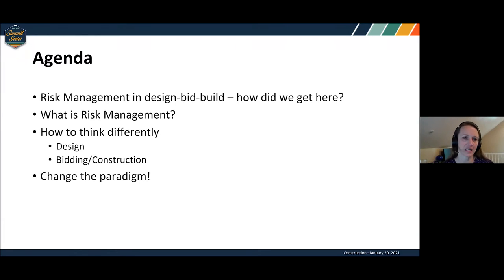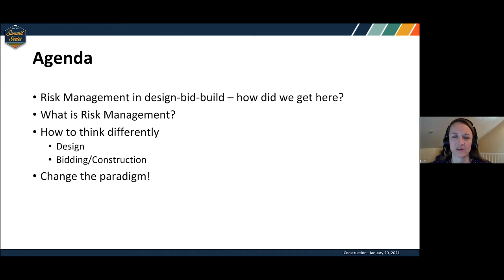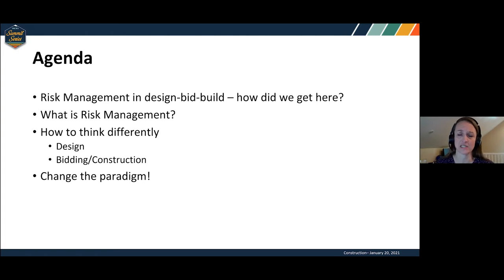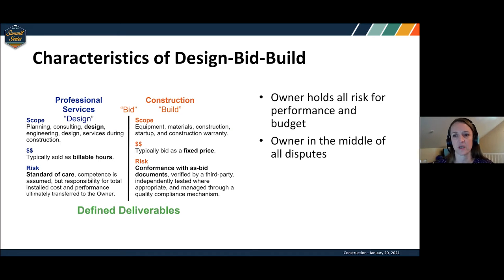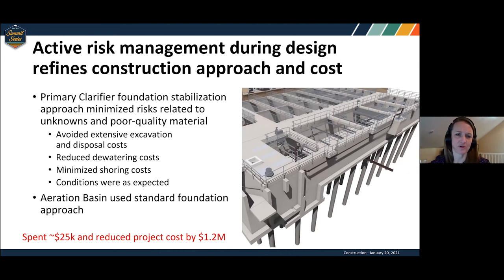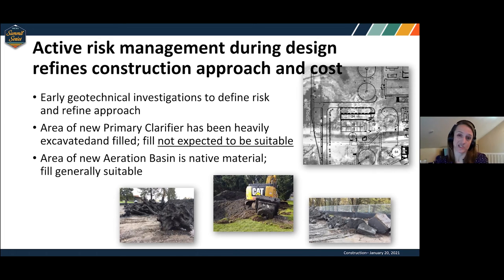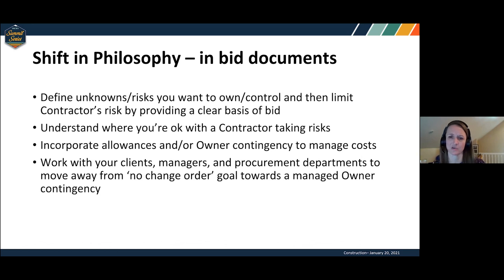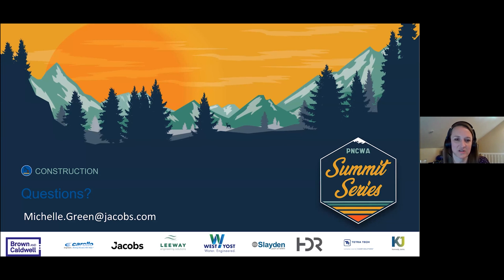rethinking how to manage and mitigate project risks